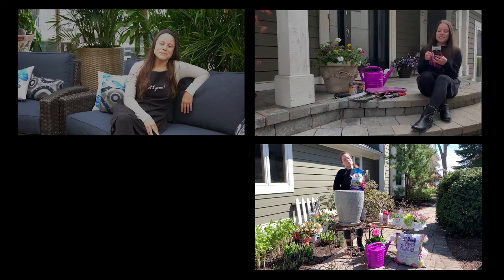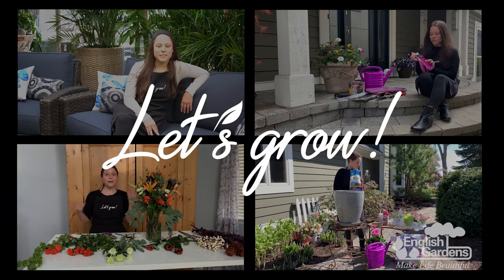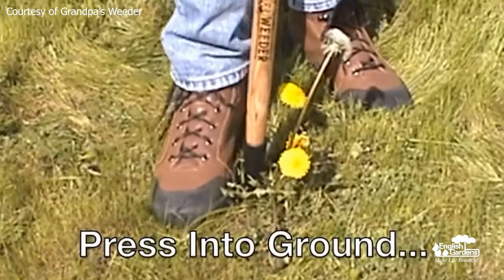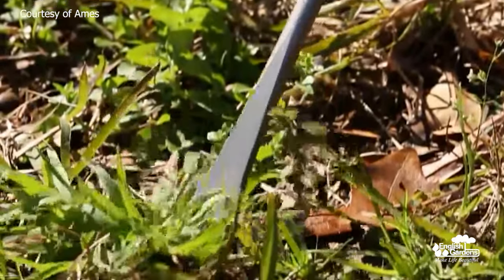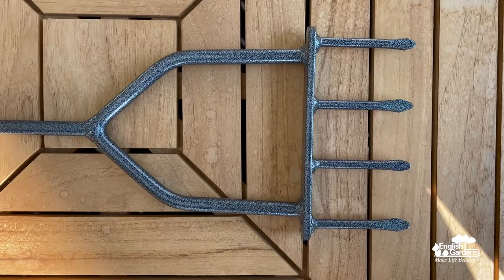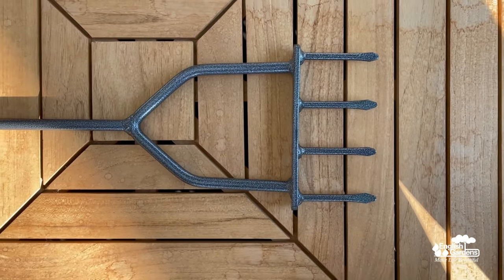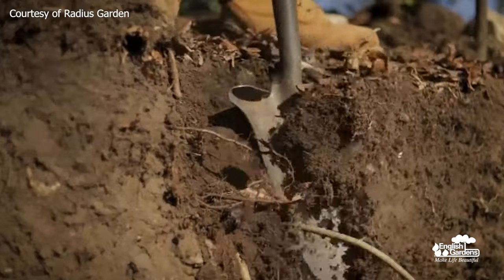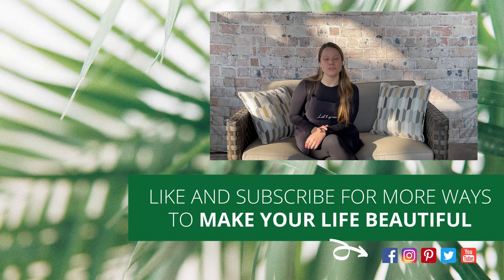Let's Grow Next Level Tools ENGLISH GARDENS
Take your gardening to the next level with these must-have tools. Gracie shares some lesser-known, but important tools for your gardening arsenal this Spring.

Products used in this video:
Grampa’s Weeder 72959.
Ames Long Handle Weeder 59524
Ames Dandelion Weeder 8744
Ames Shuffle / Action Hoe 101667
Flex Rake Hula Hoe 112593
Spike Aerator 99274
Ames Thatching Rake 59520
Root Slayer